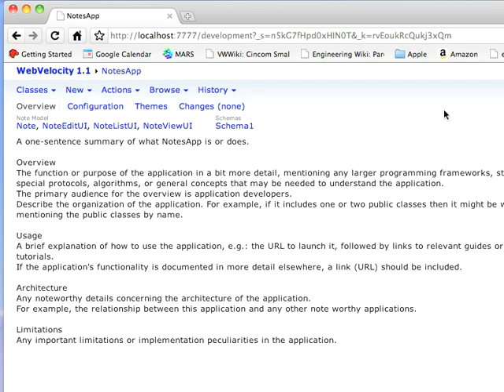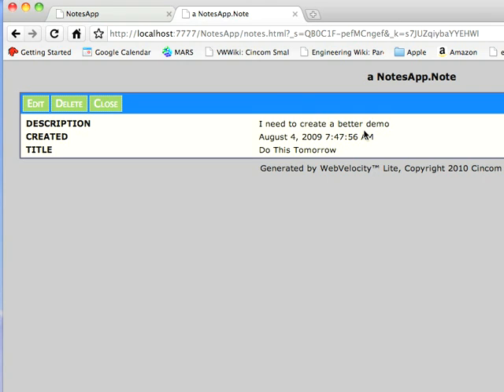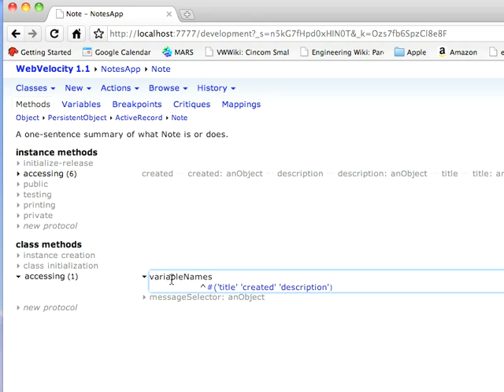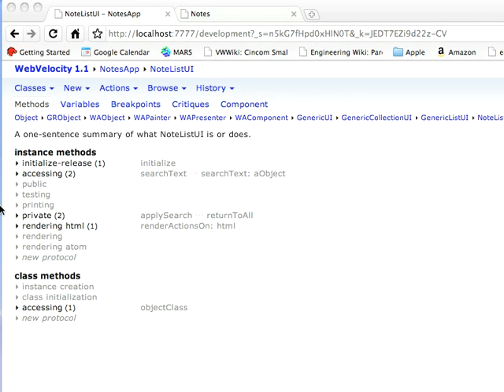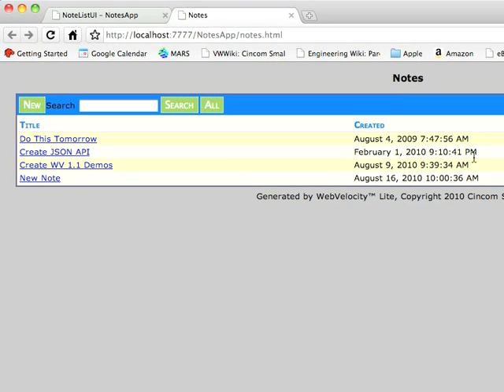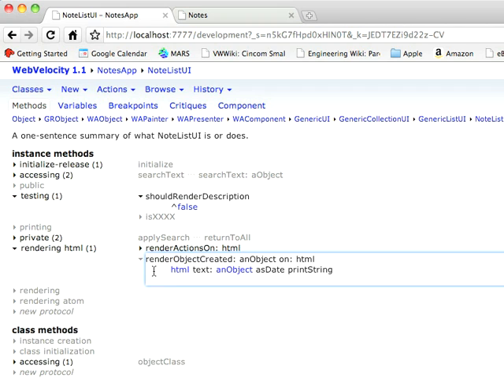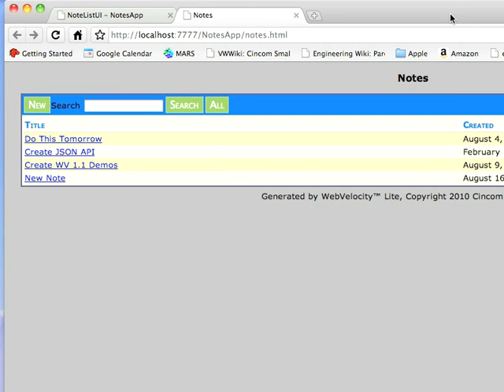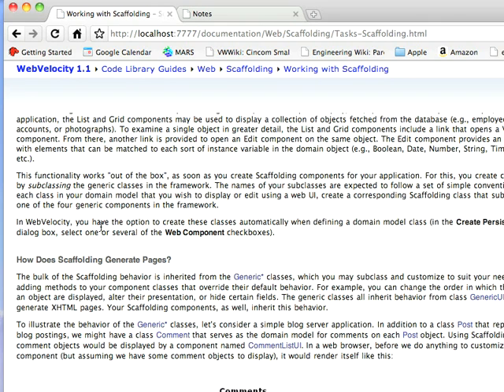Working With WV Scaffolding